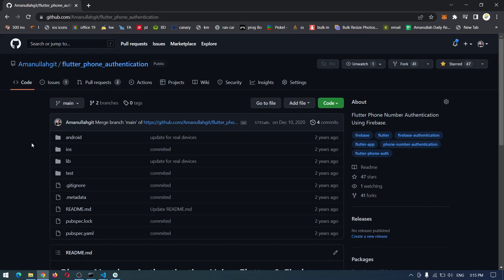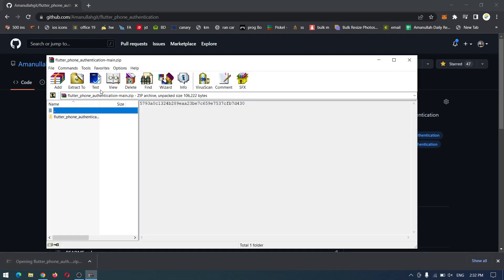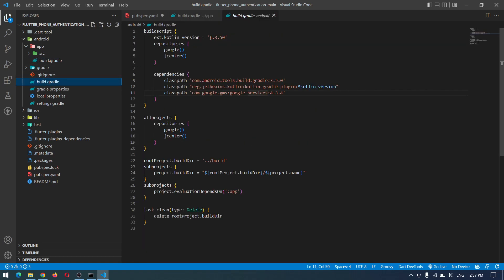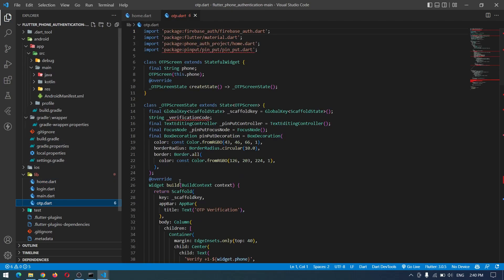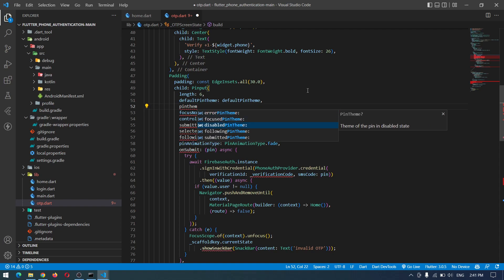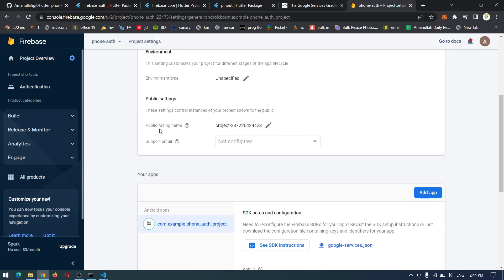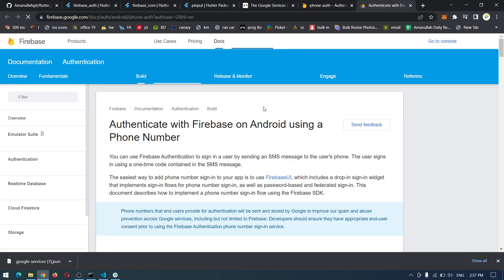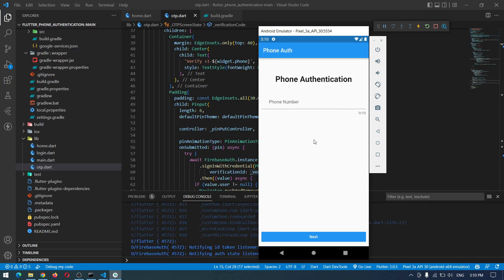Flutter Phone Authentication With Firebase | Flutter 3 Updated Code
In this video, I have updated the old source code for phone authentication using flutter and firebase and made it compatible with null safety and the latest flutter version 3.

About My Channel:
Hello Friend,